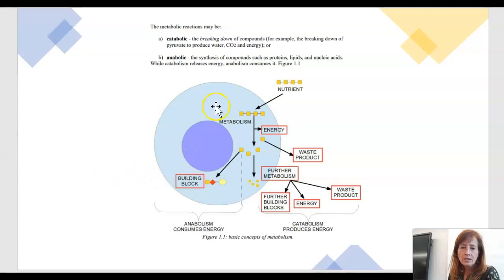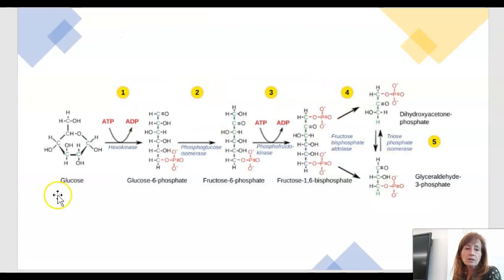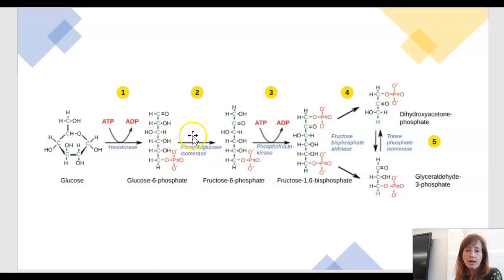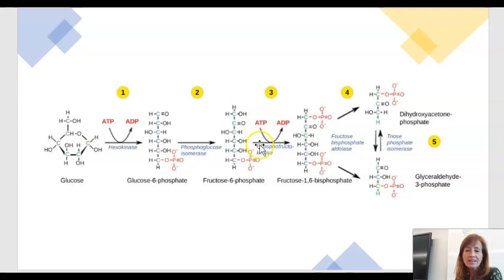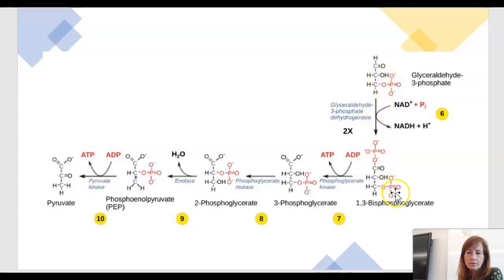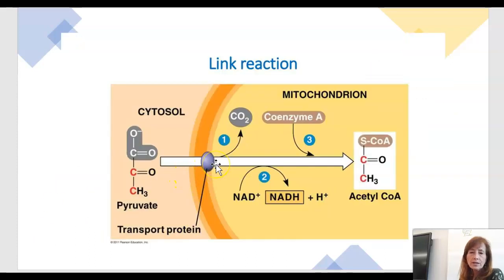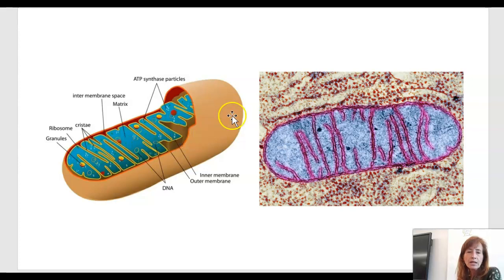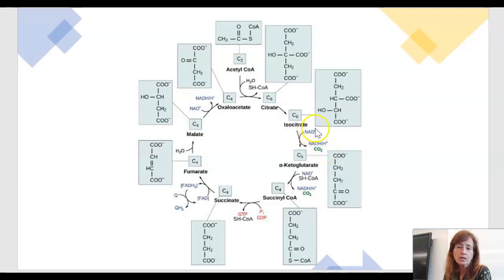Overview of Cellular Respiration with Gizmos Info